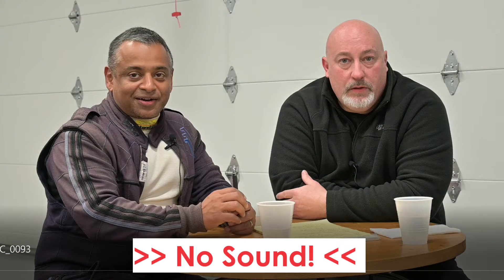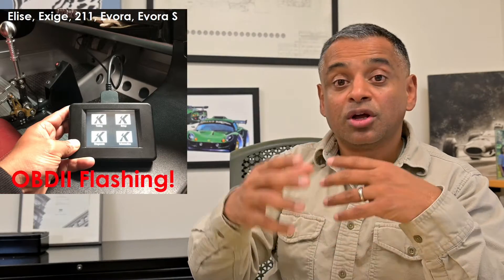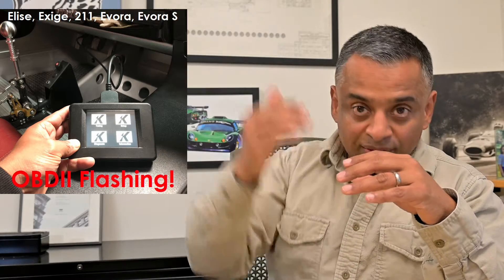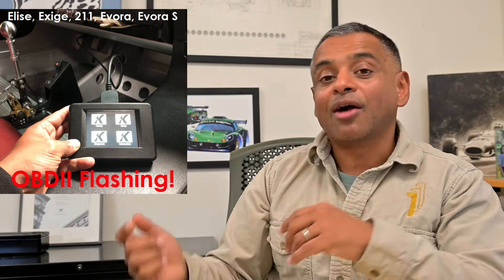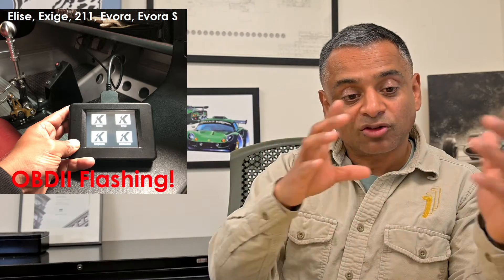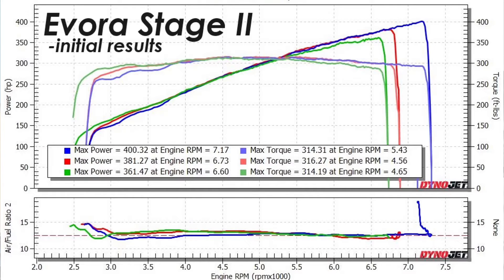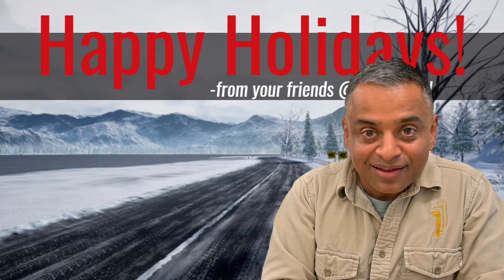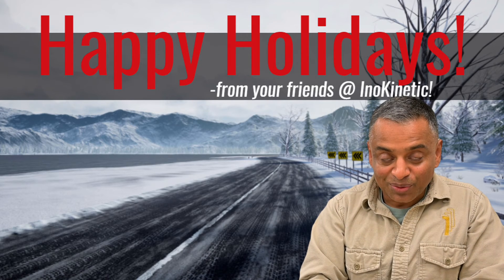InoKinetic Tech Seminar: ECU Advances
Shinoo summarizes the Tech Seminar held in Dec '23 with Brent at Spring Mountain.   He covers the advances that have been made on Elise, Exige and Evora tunes since our last interview with Brent.